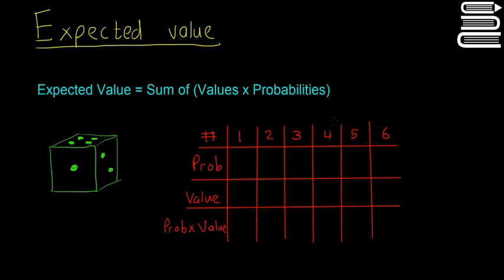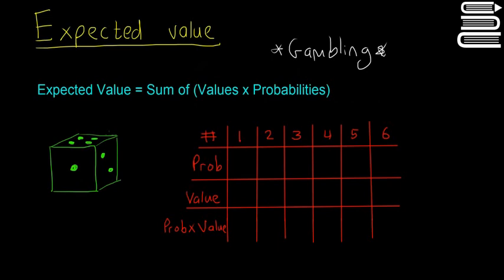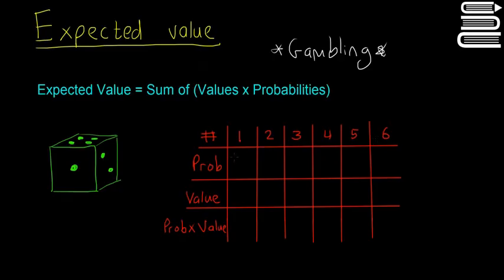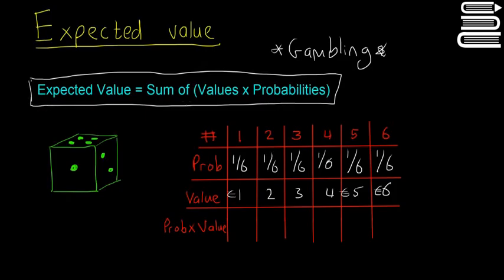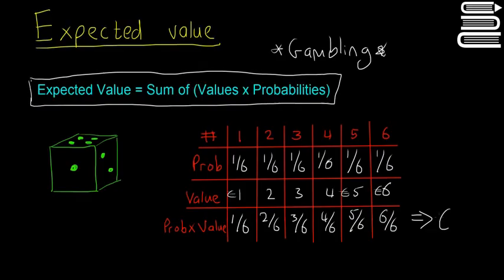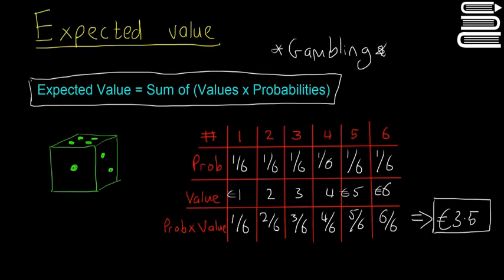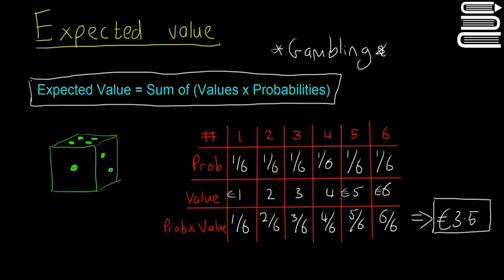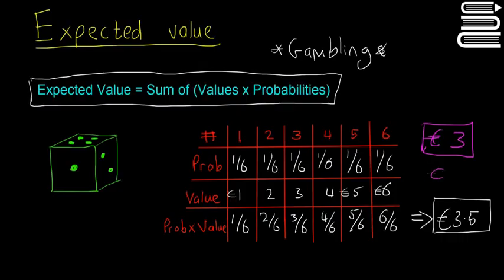Leaving Cert Maths - Probability 15 - Expected Value